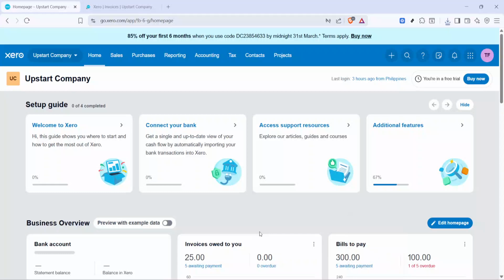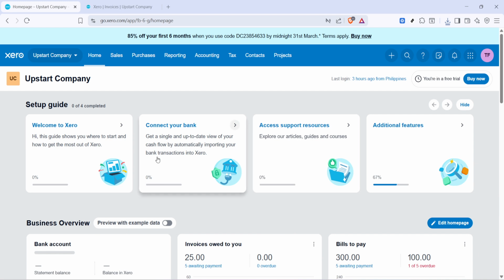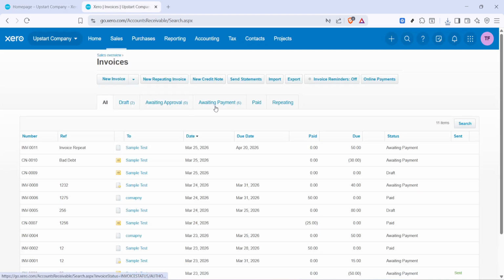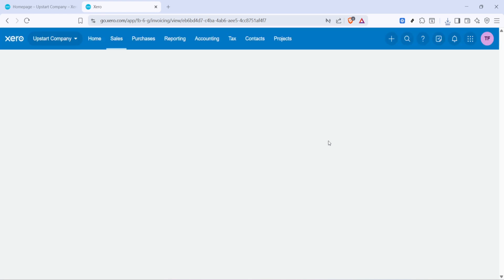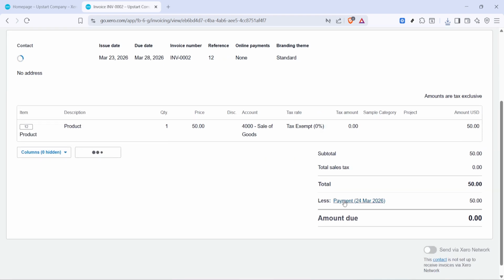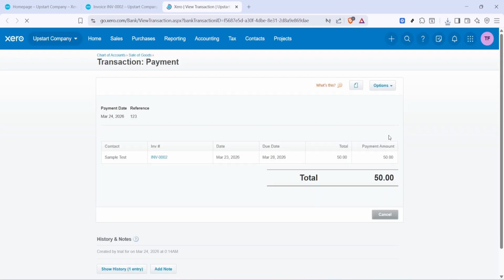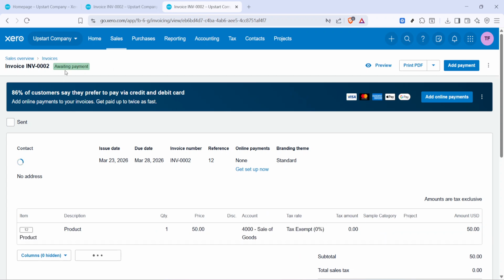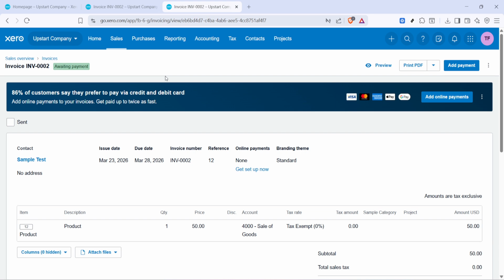How to Mark an Invoice as Unpaid in Xero (Step By Step 2026)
How to Mark an Invoice as Unpaid in Xero